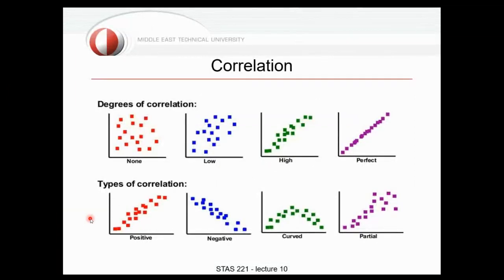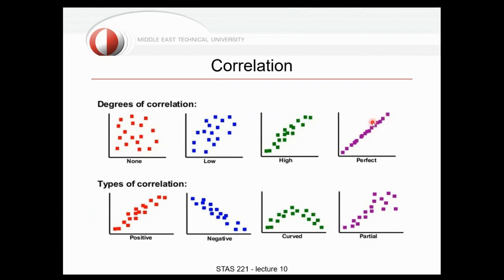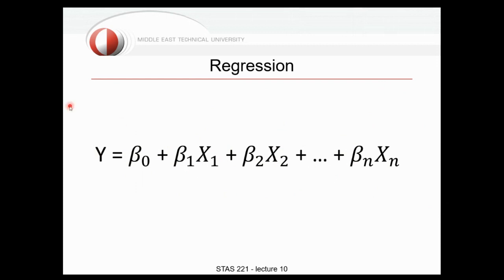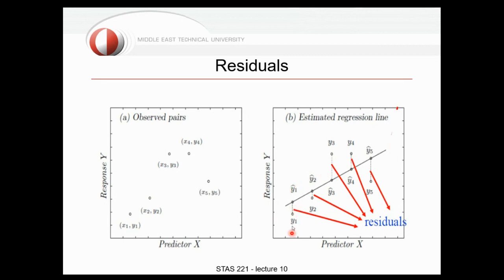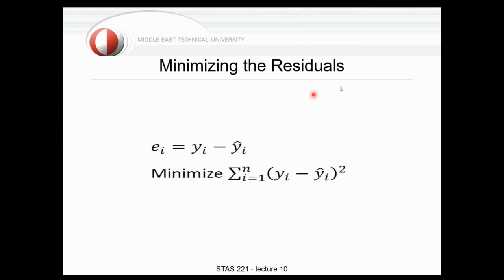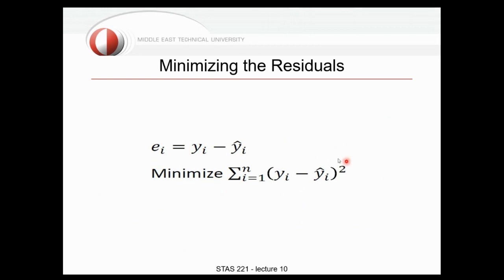Basics of Regression